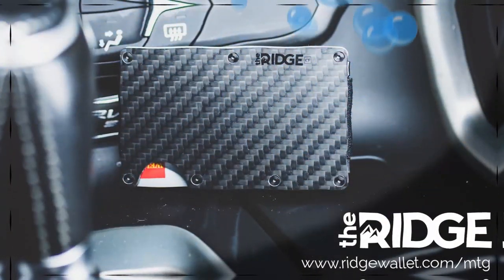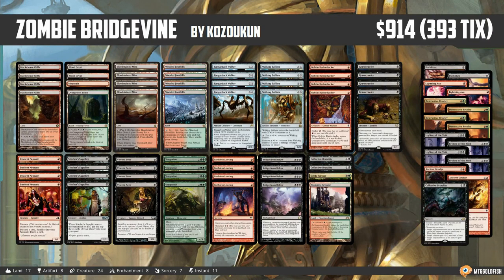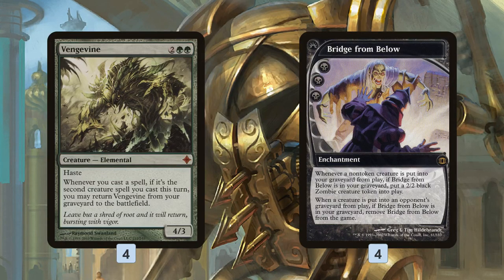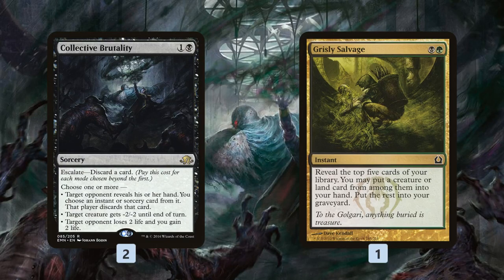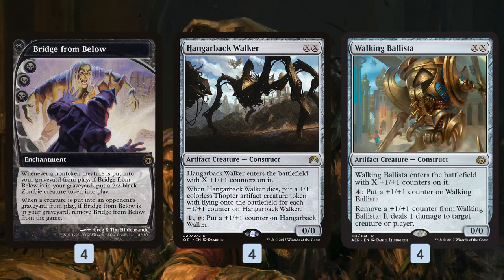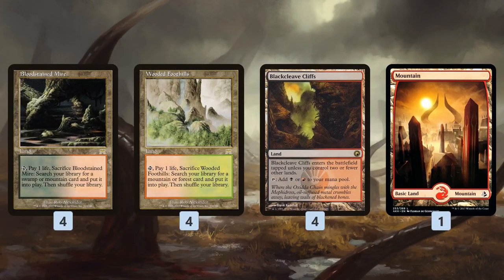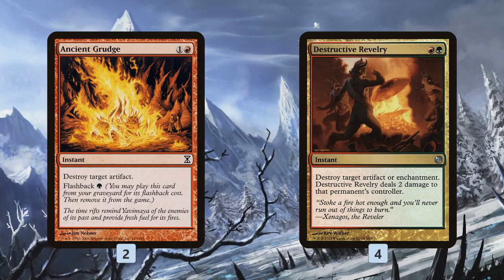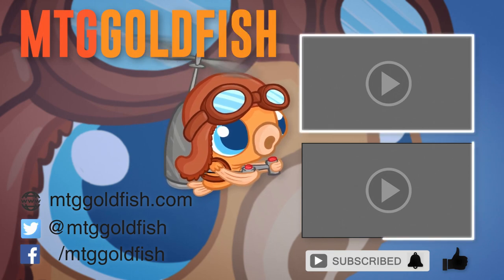Instant Deck Tech: Zombie Bridgevine (Modern)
Can Stitcher's Supplier and Gravecrawler revitalize the Bridgevine archetype in Modern to get some turn three kills? Let's discuss!